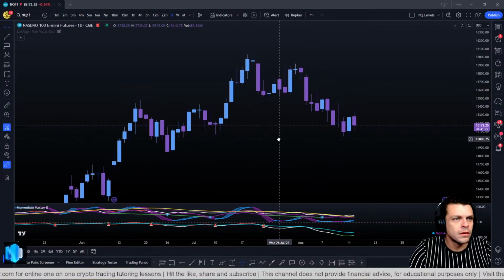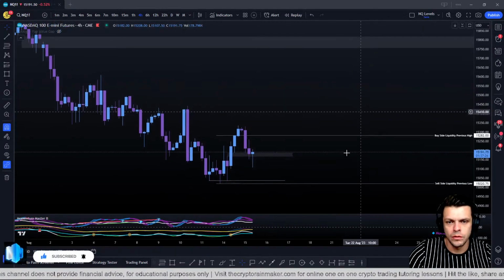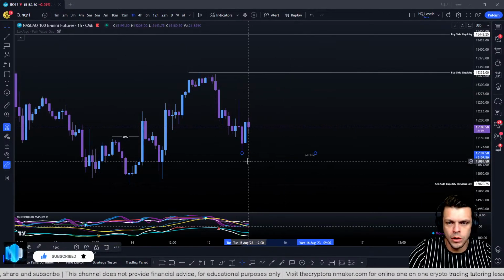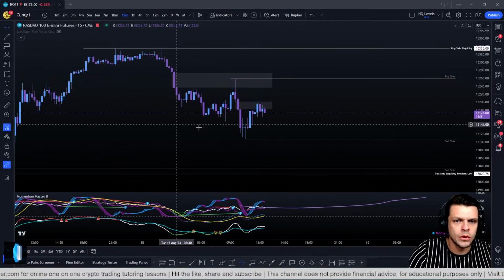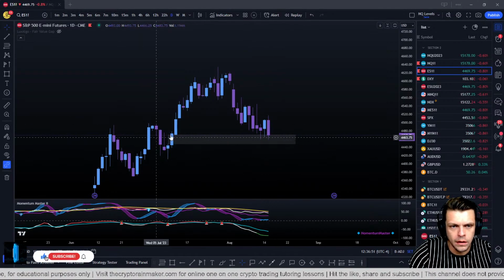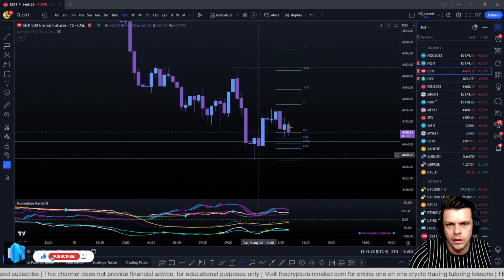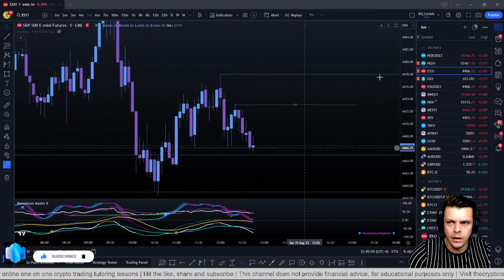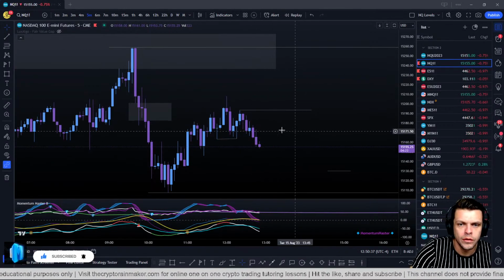💎Nasdaq Futures Trading Analysis: Live Projections for Nasdaq💎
📊 Join us for our daily YouTube livestream as we dive deep into the dynamic world of financial markets! In this session, we'll provide a comprehensive analysis of the Nasdaq and S&P 500 futures charts, offering valuable insights for both seasoned traders and newcomers looking to navigate the intricate landscape of stock market trends.

🔍 Our experienced market analysts will meticulously examine the latest price movements, identify key liquidity and imbalance levels. Whether you're an active trader, an investor, or simply interested in understanding market dynamics, this livestream is designed to cater to all levels of expertise.

🌐 Don't miss out on this opportunity to gain a competitive edge in your trading journey. Tune in daily to our livestream and stay ahead of market trends with expert insights into Nasdaq and S&P 500 futures chart analysis.